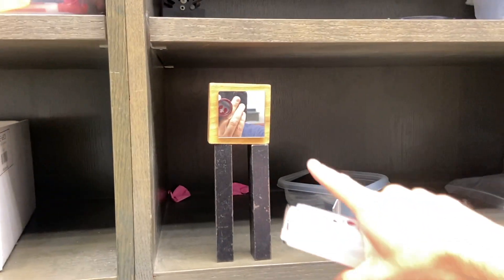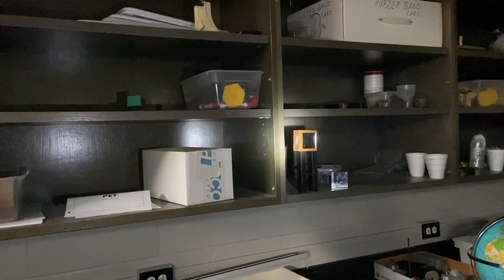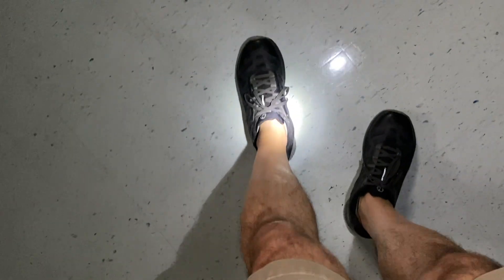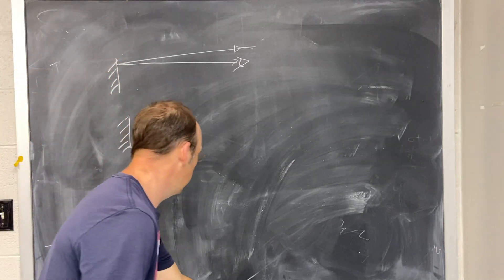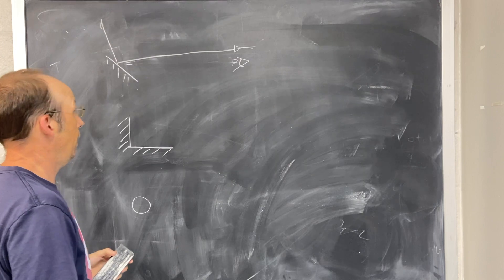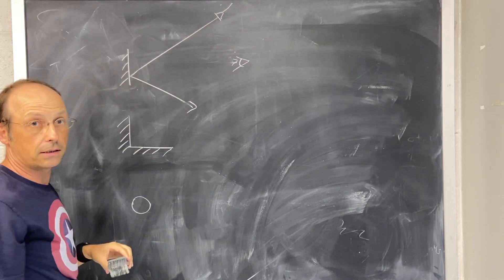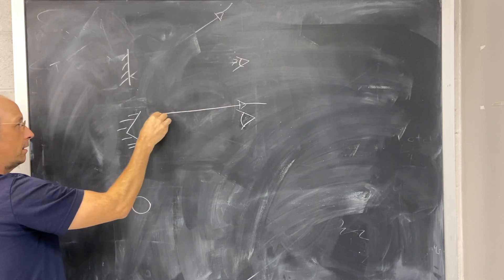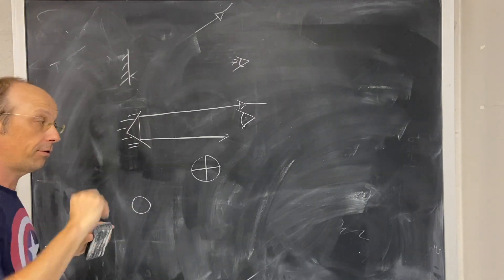What are retroreflectors, and how do they work?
Here is a quick introduction and demonstration of retroreflectors.